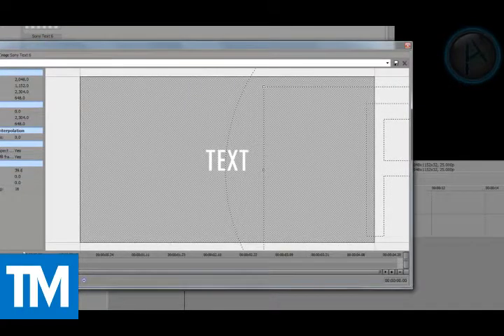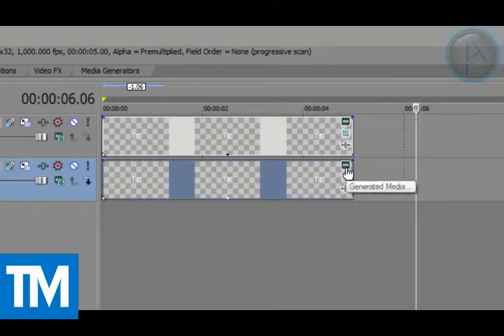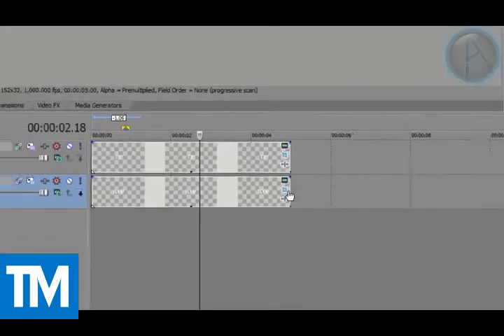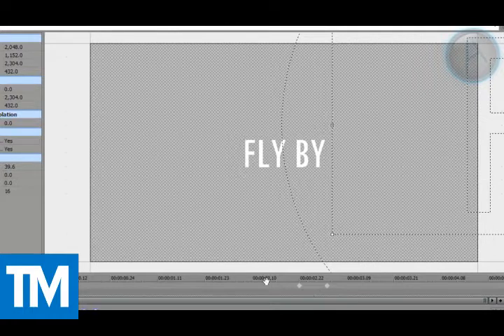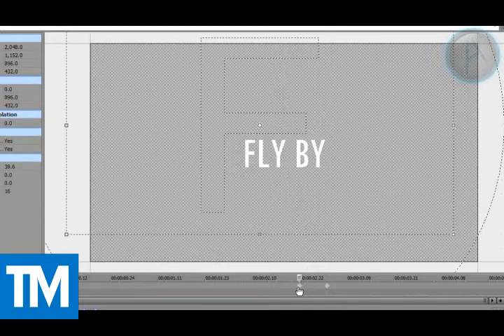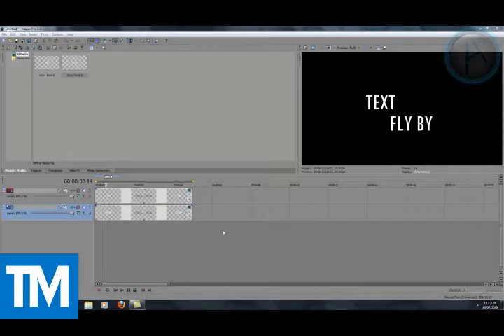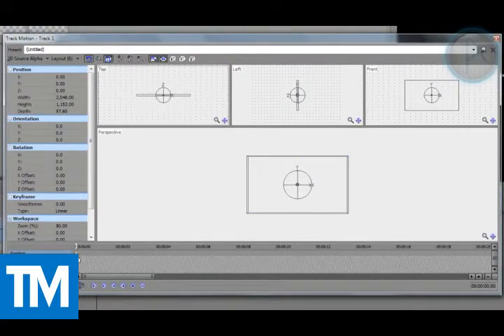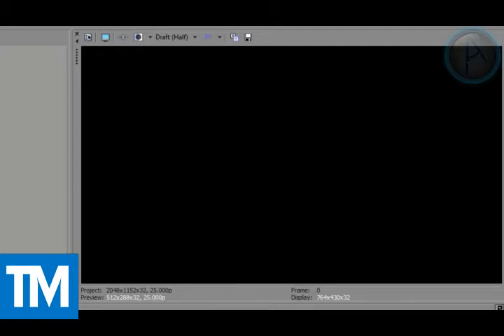Sony VegasText Transition